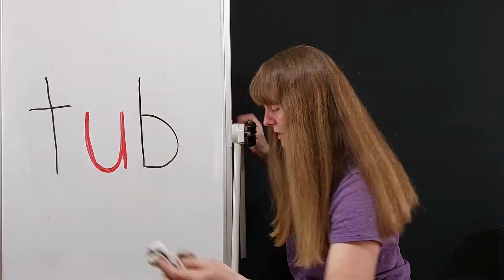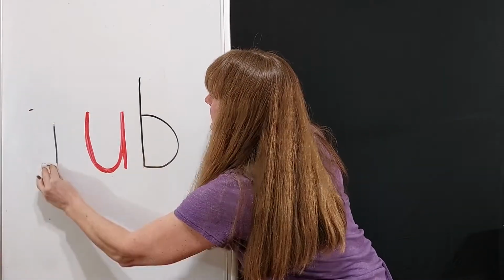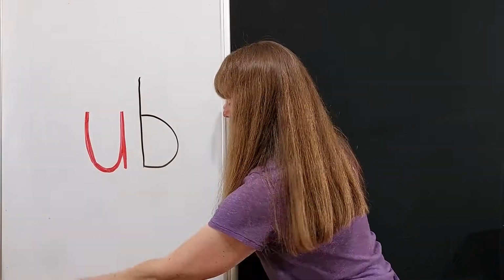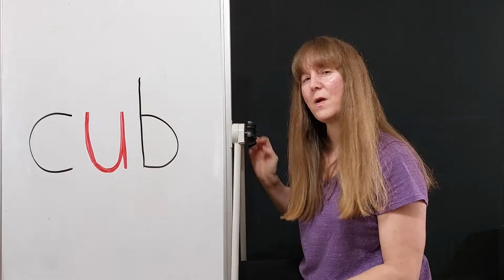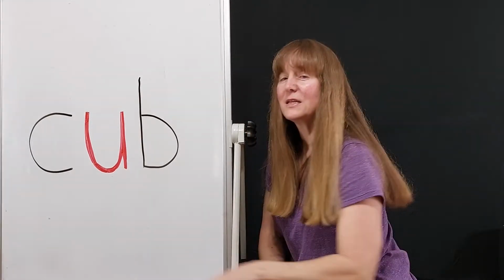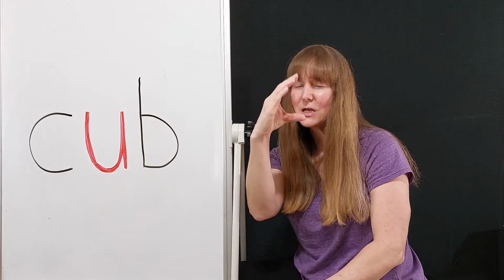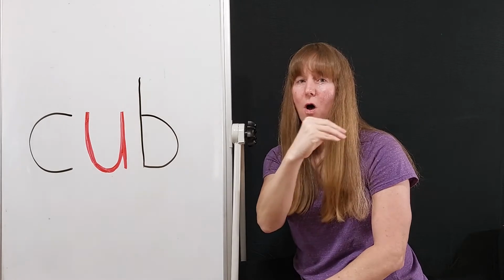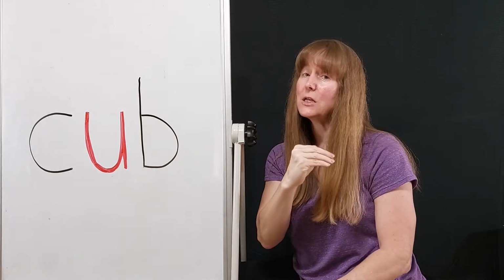Reading Short U Words With Teacher Support | Reading With Letter Sound Motions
This is a skill building video that explicitly teaches children how to sound out cvc words. Children will be practicing reading short u words with teacher support and guidance throughout the lesson. Miss Kasso will show how reading with letter sound motions utilizes muscle memory and enhances a child's learning. Practicing sounding out short u words with Miss Kasso is a wonderful introduction to reading consonant vowel consonant words. Working together allows a child to feel both supported and successful in their reading journey.

This learning video is jam-packed! Children will practice naming letters in words. They will also learn to identify beginning, middle, and ending letters in words. Nitty Gritty Phonics strives to create multisensory experiences that are engaging, entertaining, and effective. This video is great for both home school beginner readers and emergent readers attending public/private school.

This video is part of our We-Do Reading series. We have a similar video for each short vowel and a compilation video with all 5 short vowel sounds. Each video is followed up with a Beat Alfee video where children try to beat Alfee reading those particular cvc words.

reading short u words with teacher support, reading with letter sound motions, practice sounding out short u words, beginning middle and ending letters in words, reading consonant vowel consonant words, practice reading short u words, how to sound out cvc words, naming letters in words, learning to read with hand motions, homeschool learning to read, homeschool beginner readers, nitty gritty phonics short u words, we do reading, miss kasso, short u reading practice